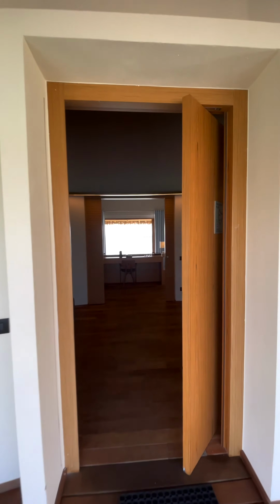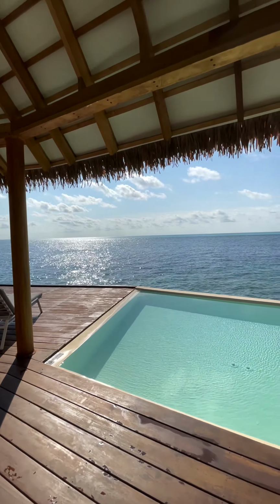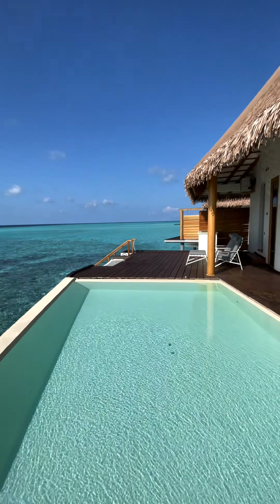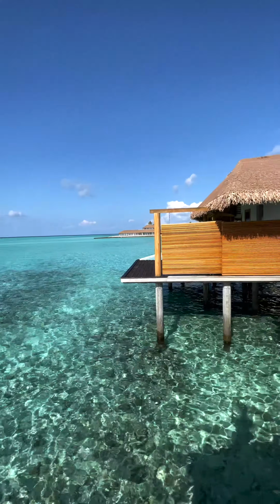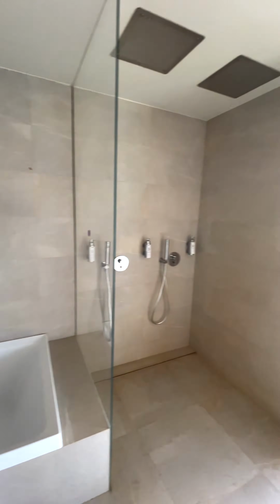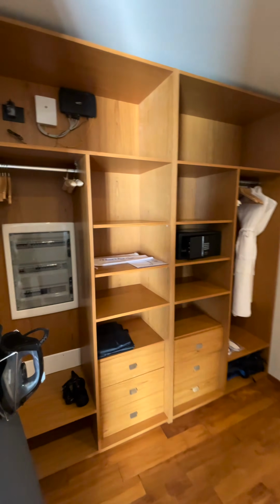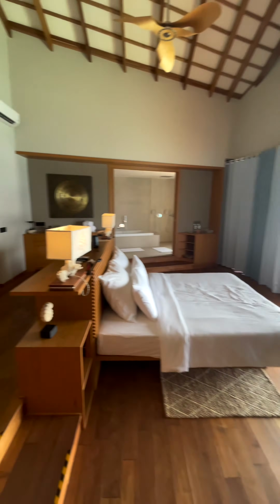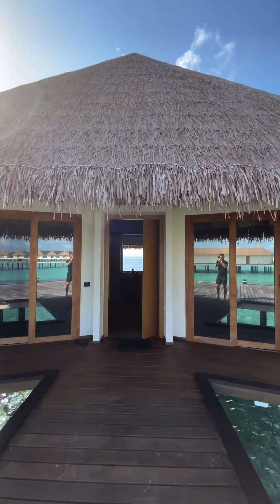Cinnamon Velifushi Maldives - A $4,300 per nights Maldives Water Suite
This huge water suite has to be seen to be believed! I take you on a guided tour of this wonderful property and show you everything.